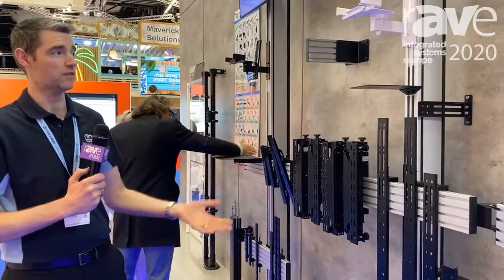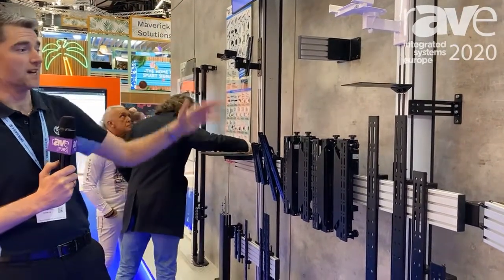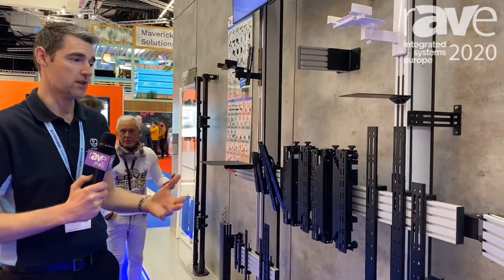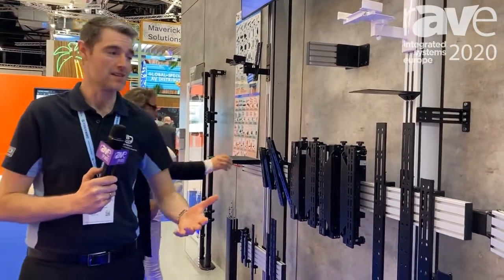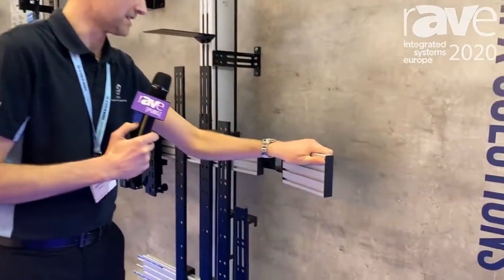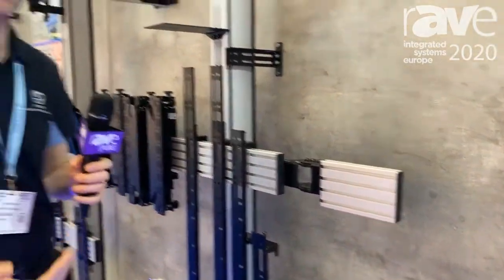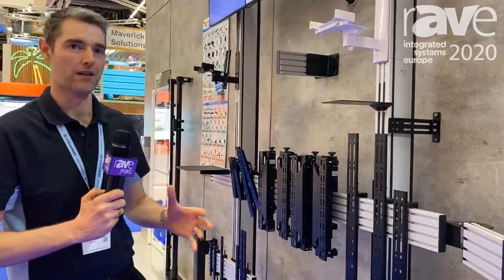ISE 2020: B-Tech AV Mounts Demos How the Custom, Modular System X Works